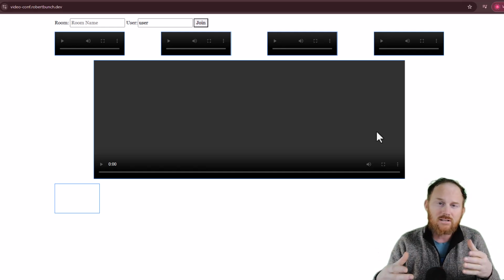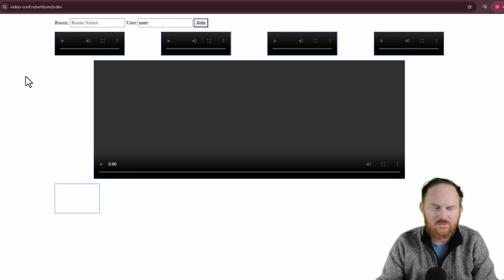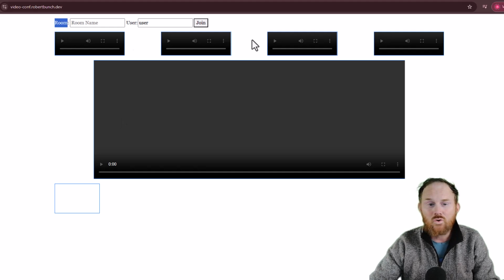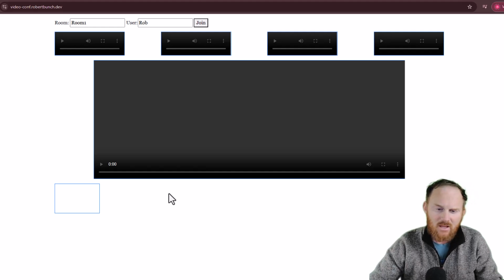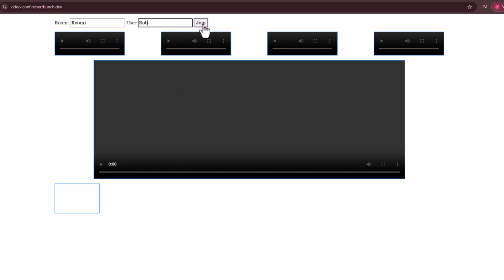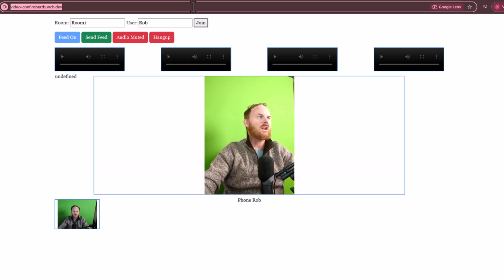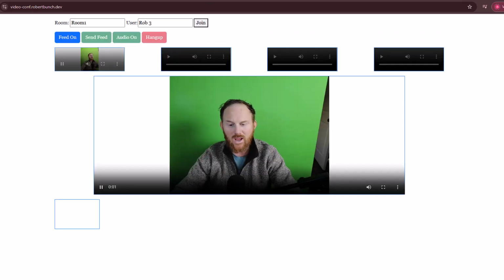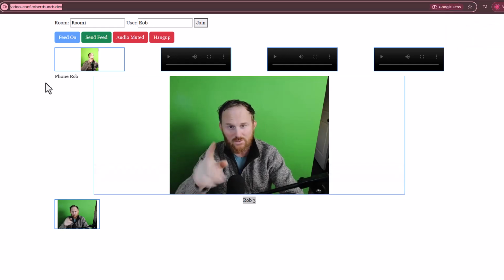What Can MediaSoup Do? A Video Conferencing Demo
Check out this demo of a project built in MediaSoup. It's from a course currently on Udemy, and it will give you an idea what MediaSoup is capable of... whether you take the course (7ish hours) or just want to explore the API on your own.